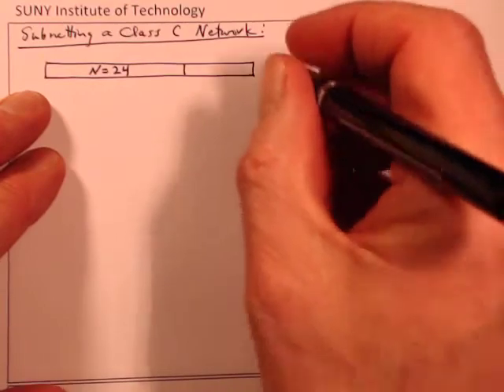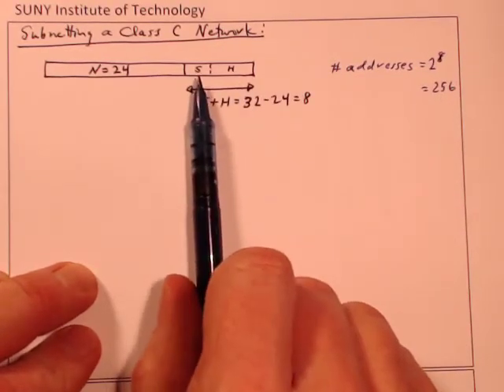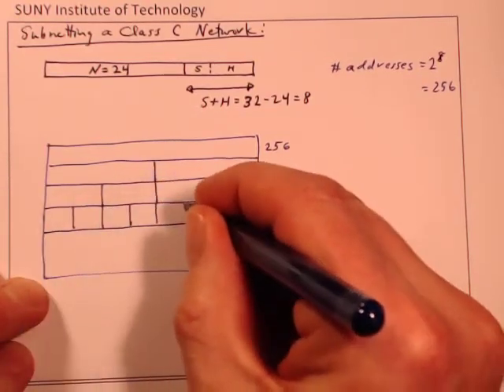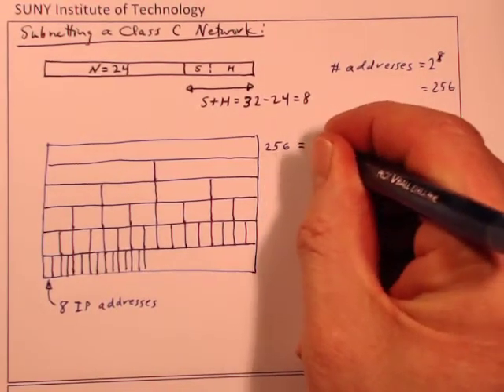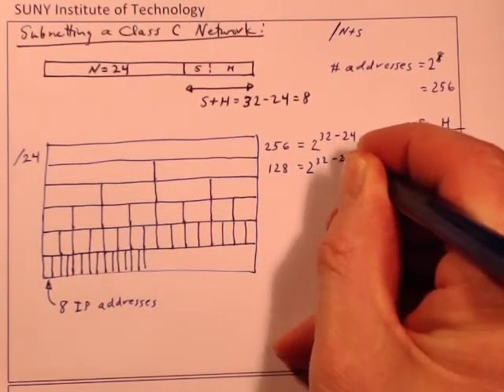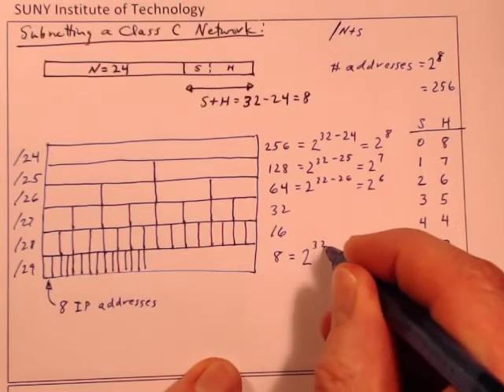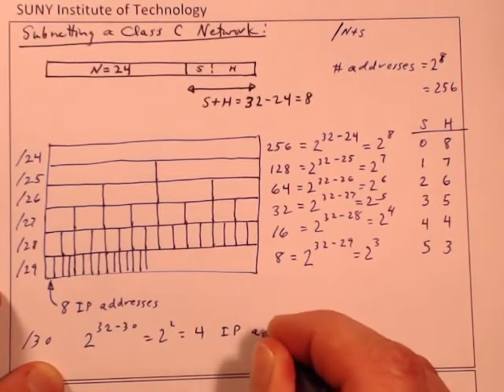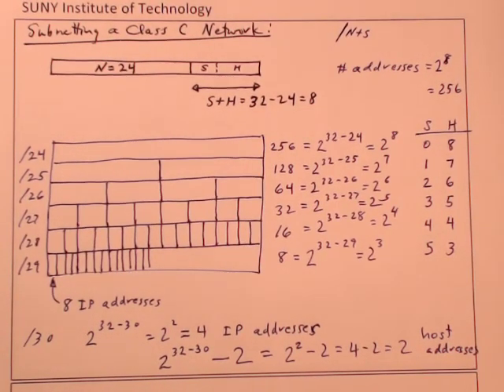NCS450-541_Subnetting_a_Class-C